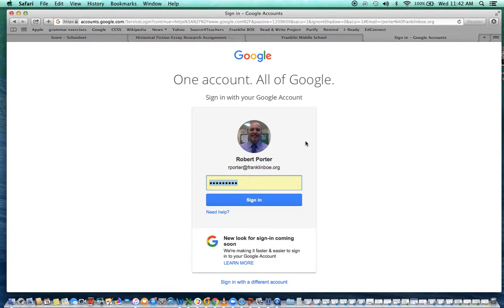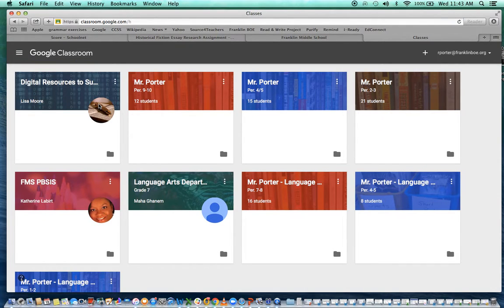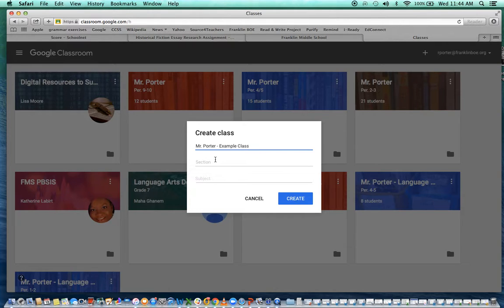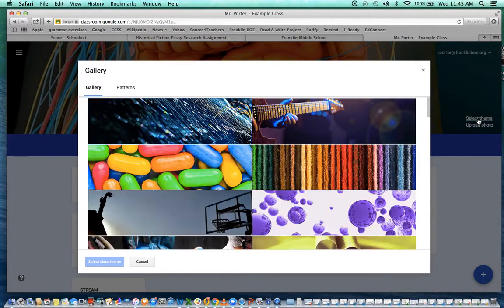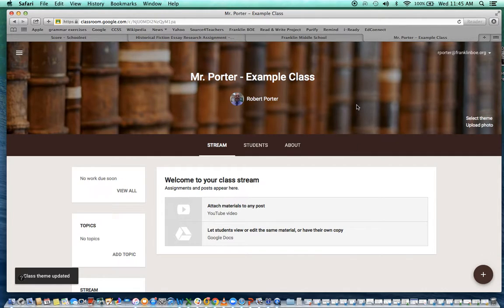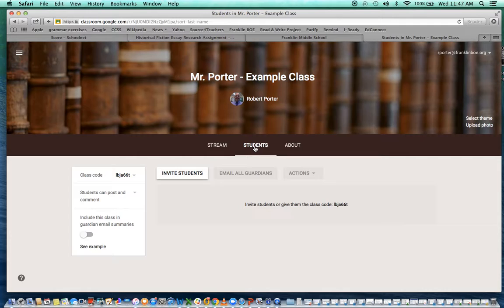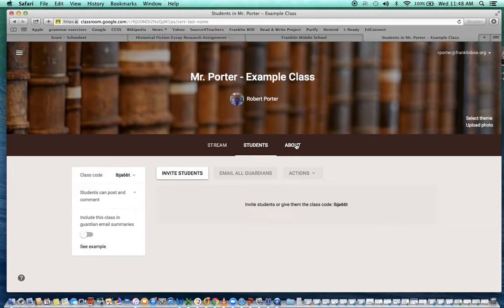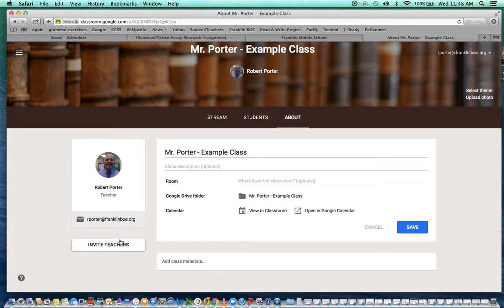Setting Up Your Google Classroom Page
Training video for Franklin Township School teachers on how to set up a google classroom page.